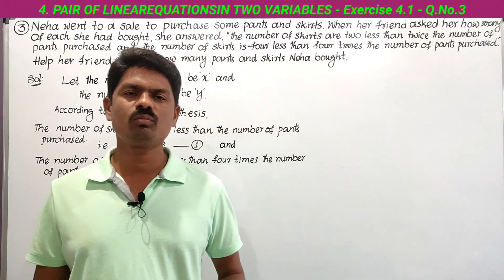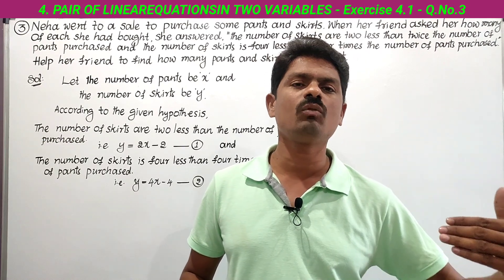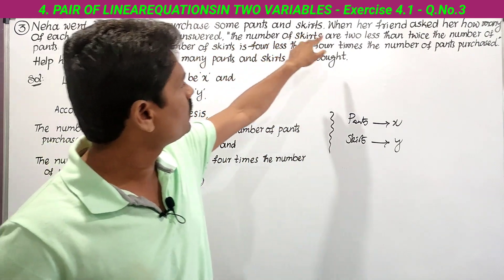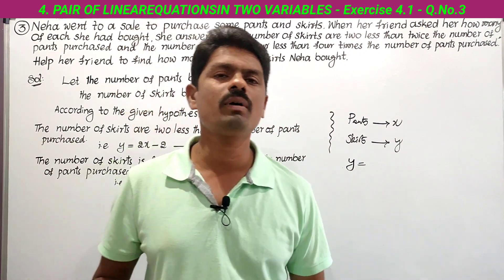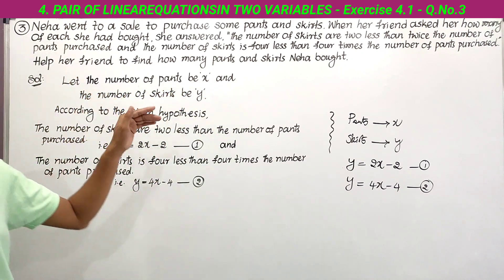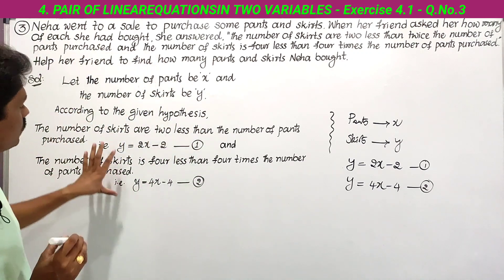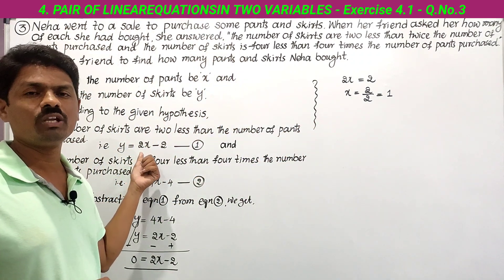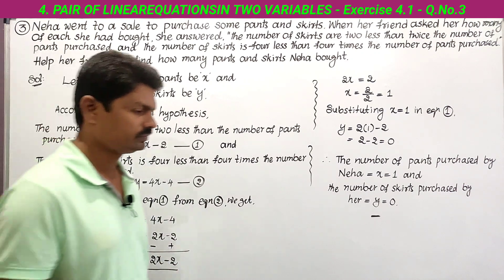10th Class | Maths | PAIR OF LINEAR EQUATIONS IN TWO VARIABLES | Exercise 4.1 | Q.No.3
Hi/Hello everyone,
Now I am uploading 4th chapter videos.
You can find all videos chapter wise and exercise wise in playlist in this channel.
total chapter contents and complete exercise problems I am explaining follow this channel.